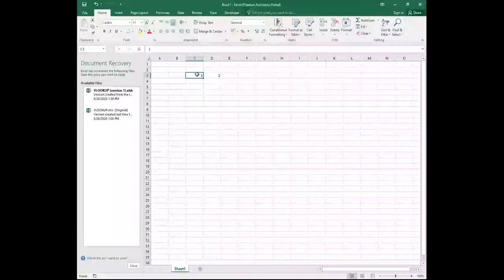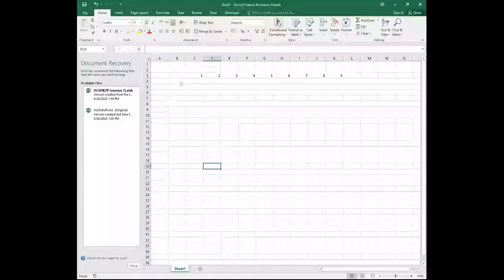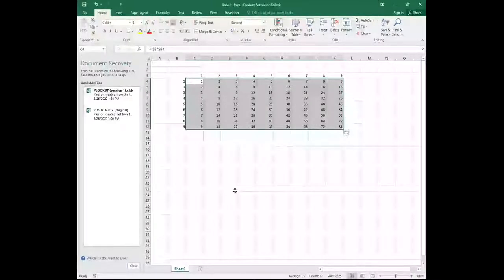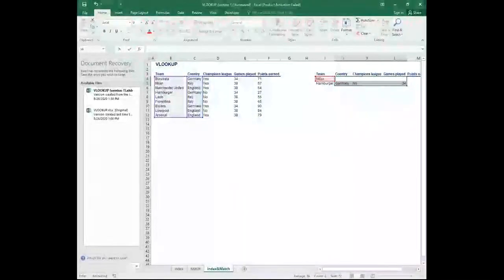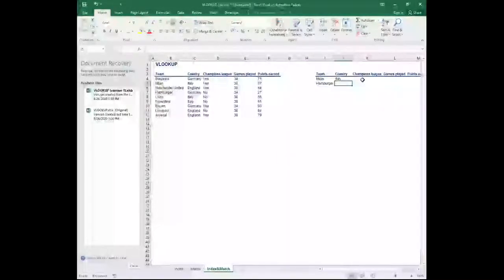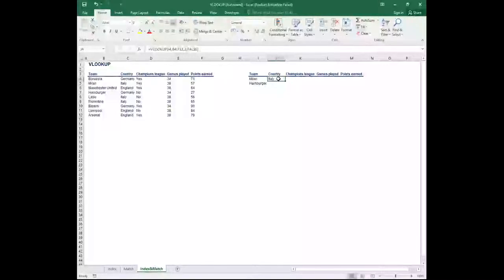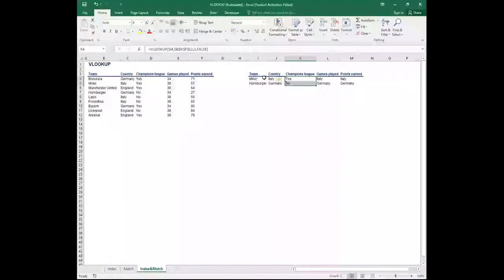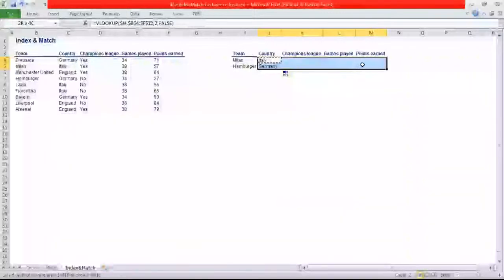Advanced Excel- Vlookup-Join our ongoing short courses-0719525000